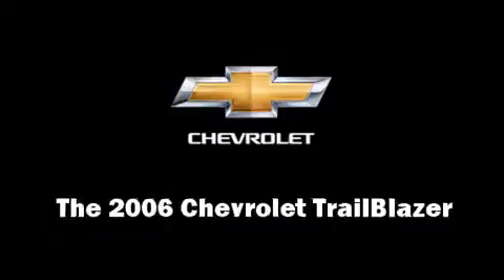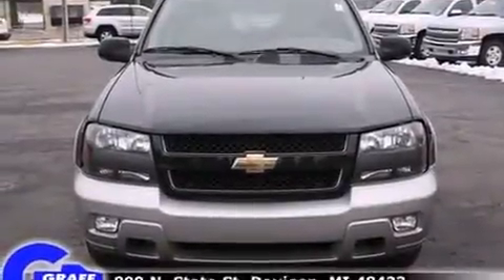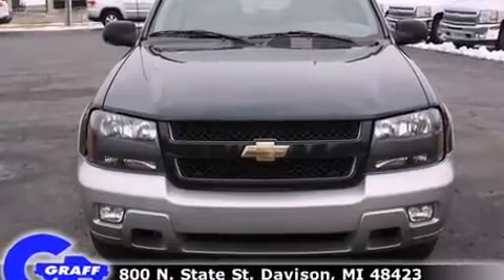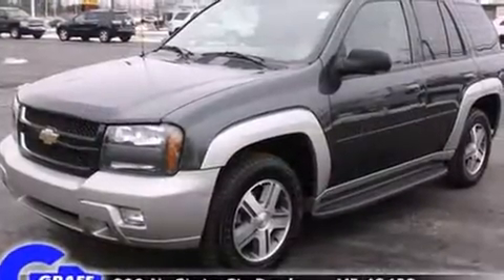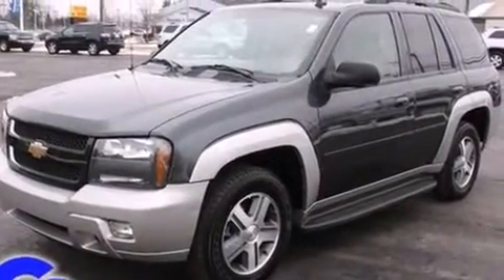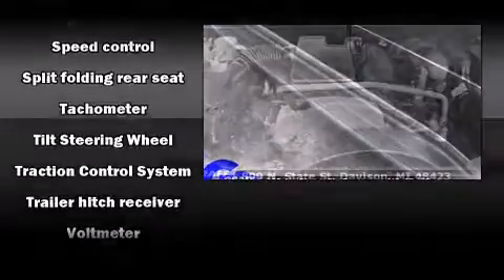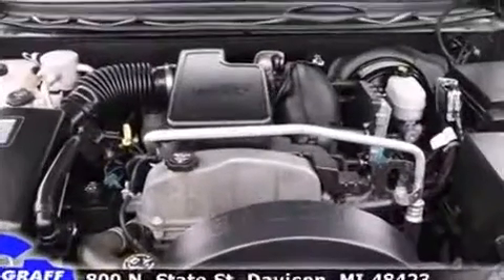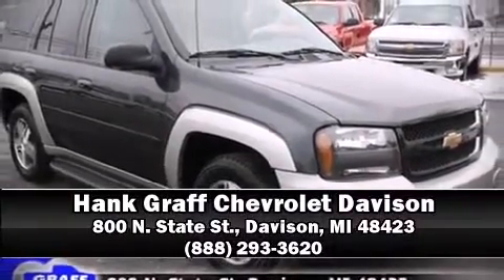2006 Chevrolet TrailBlazer near Marquette, Michigan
Check out this 2006 Chevrolet TrailBlazer has the sought after LT trim! This 2006 TrailBlazer is located near Marquette, Michigan.   This vehicle has around 73K, and comes with a five day/150 exchange policy.  A few of the hot options are: abs brakes, air conditioning, cd player, speed control, sunroof, 4wd and leather seats.  This show room ready 2006 TrailBlazer is a great find!  The graystone metallic paint is in fantastic condition and the light gray interior appears to be smoke free.  Come on down and take this SUV for a test drive, the engine sounds great and you'll love the silky smooth transmission.
    Hank Graff Chevrolet Davison
    Address:
    800 N. State St.